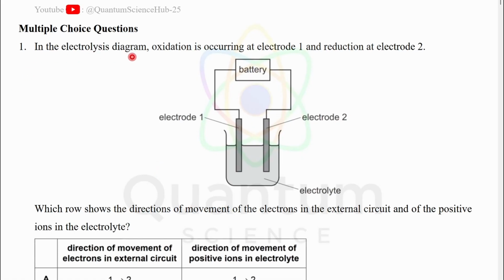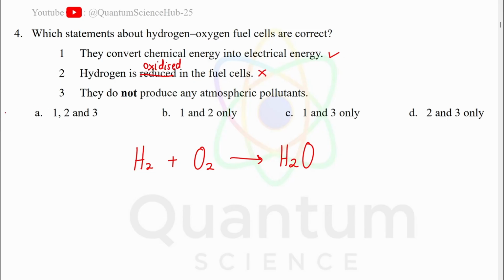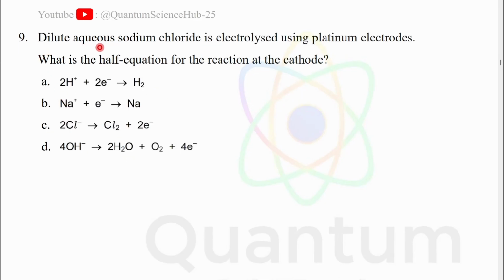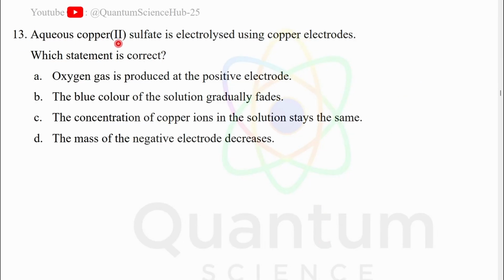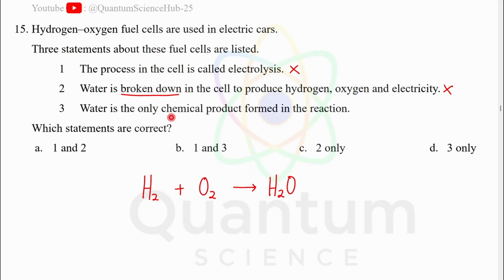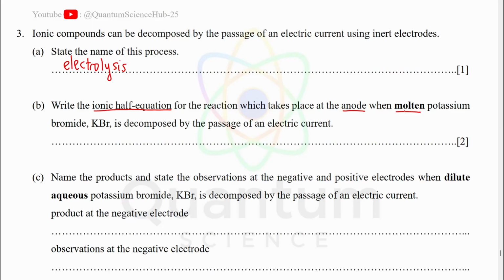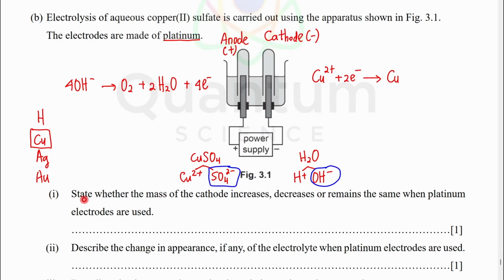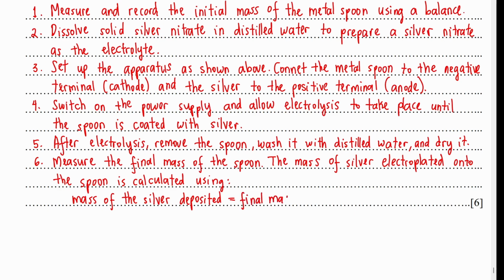Electrochemistry | IGCSE Chemistry 0620 Past Papers Q&A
Get ready for your IGCSE Chemistry exam with this complete review of Chapter 4: Electrochemistry, featuring past paper questions and answers from the last 5 years!
This video covers both multiple-choice and structured questions taken from Cambridge IGCSE Chemistry 0620 papers, explained clearly and step-by-step.
Perfect for students aiming to strengthen their understanding about electrolysis, electroplating, metal purification by using electrolysis, hydrogen-oxygen fuel cell.
All questions are discussed with mark scheme-based explanations, helping you understand how to gain full marks and avoid common mistakes that students often make in Paper 2, Paper 4, and Paper 6.

If you’re preparing for upcoming IGCSE exams or looking for a complete chemistry revision guide, this video will help you master the topic through real exam practice and smart revision strategies.
📘 Suitable for:
• IGCSE Chemistry (Cambridge 0620)
• Year 10–11 Chemistry students preparing for mocks or final exams 👍

🔔 for more IGCSE Chemistry Past Paper Question & Answer videos uploaded every week!